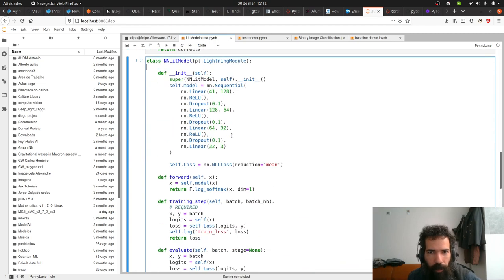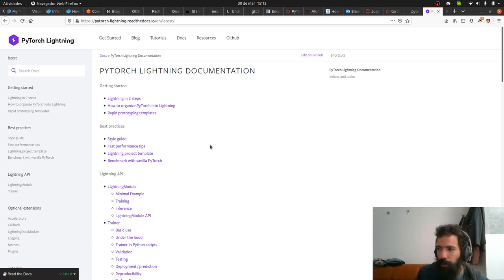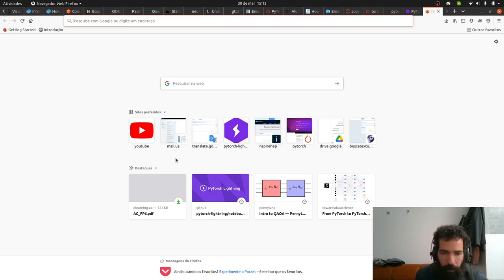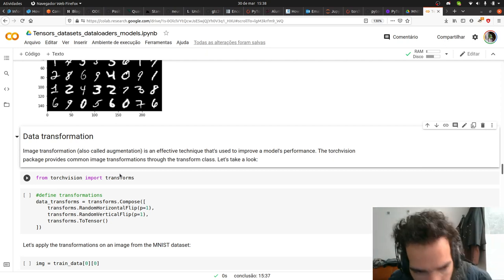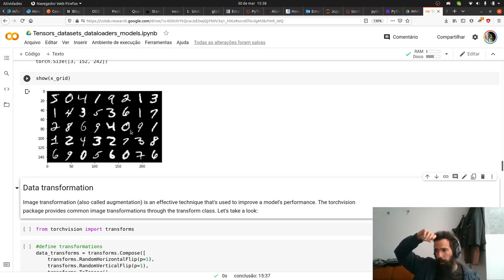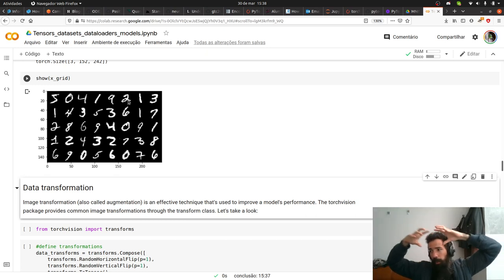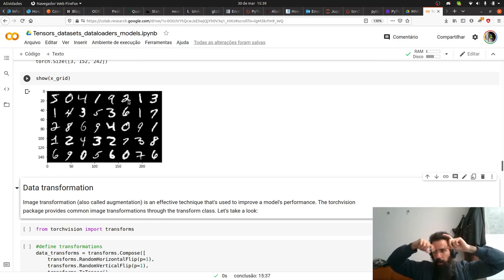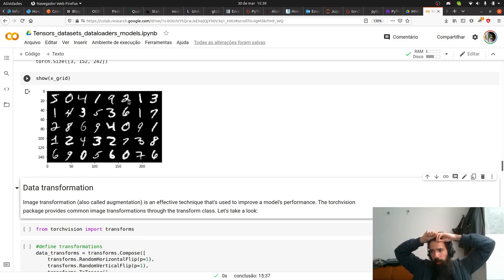Computer vision with pyTorch - Datasets and Dataloaders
In this course we will study the main computer vision and deep learning techniques using pyTorch.

Lecture 2: Datasets and Dataloaders